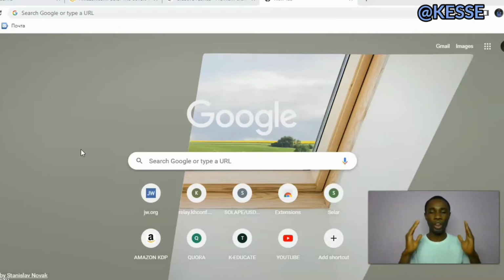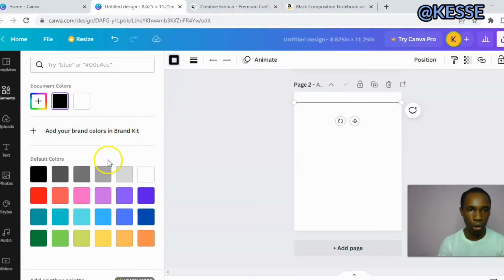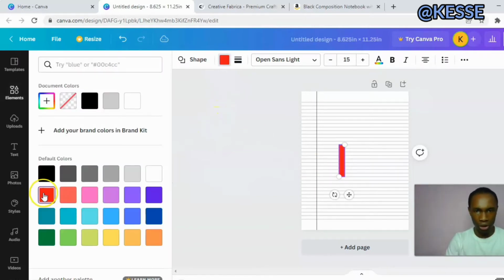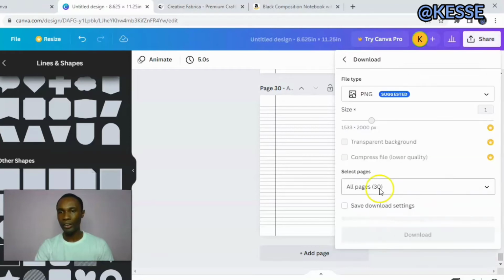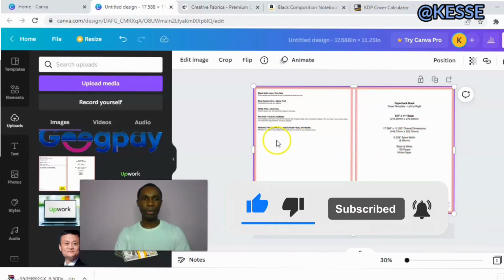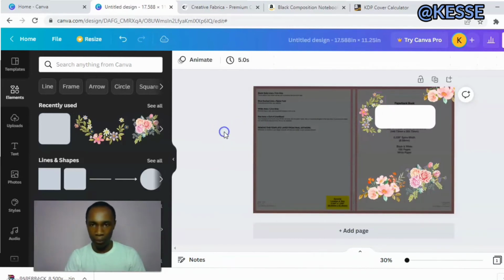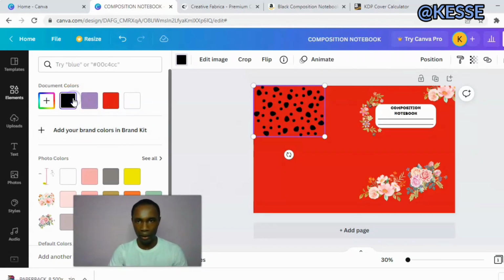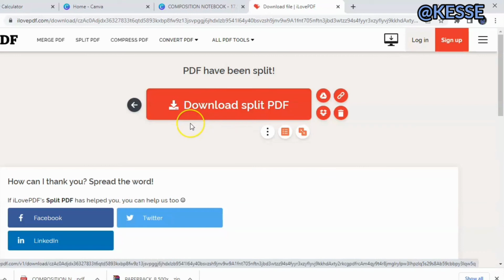CREATE A BOOK COVER & INTERIOR FOR A LINED NOTEBOOK FOR AMAZON KDP [for Beginners]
Link mentioned in the video: